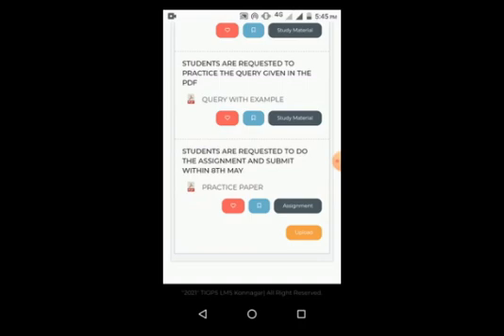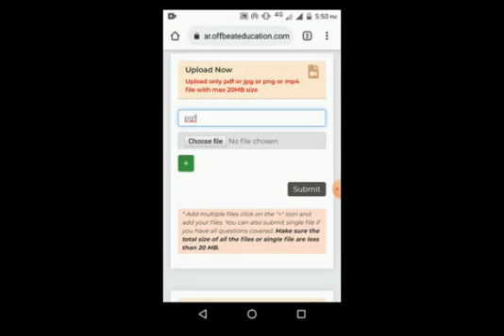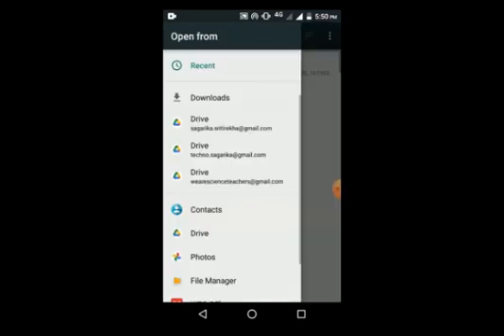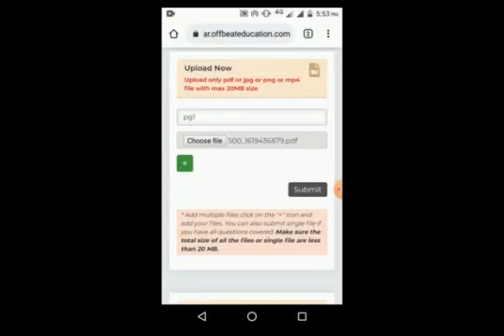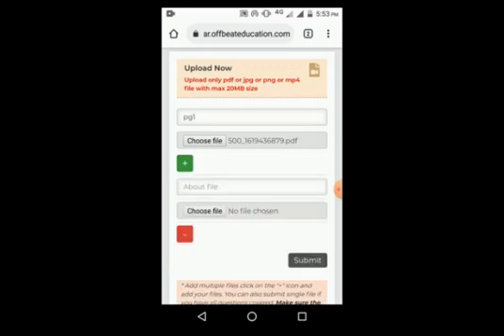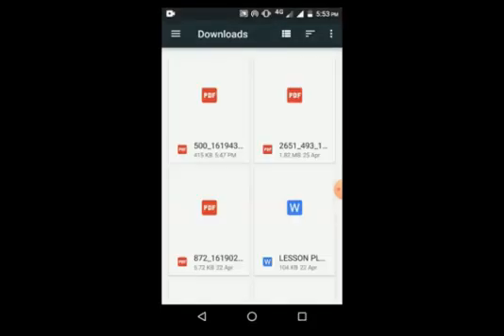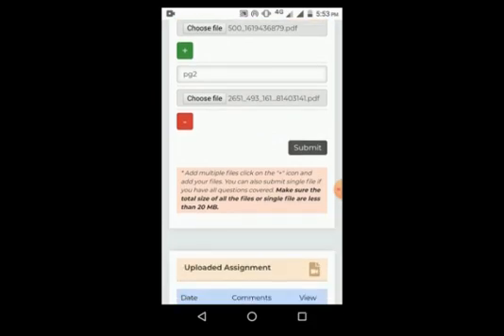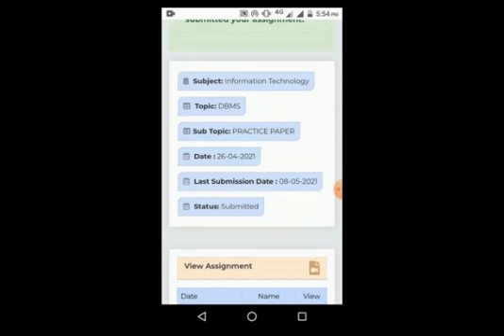How to upload your assignment in LMS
This video is for How to upload your assignment in LMS .